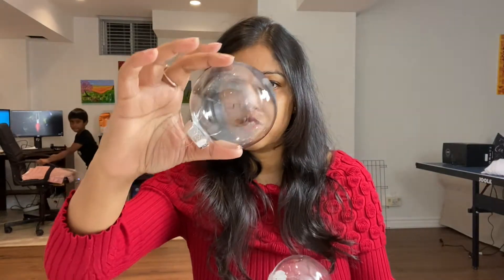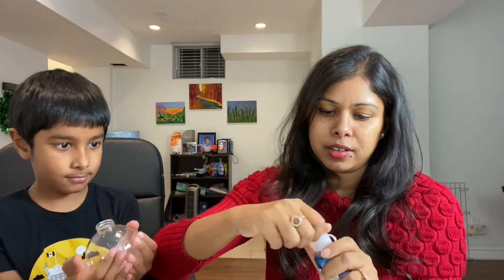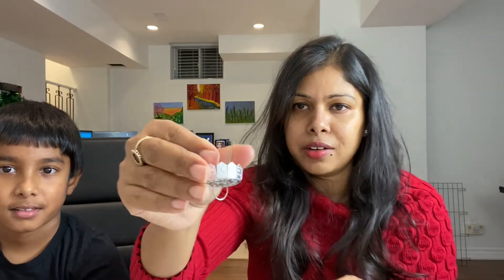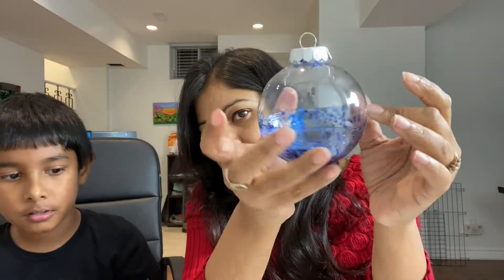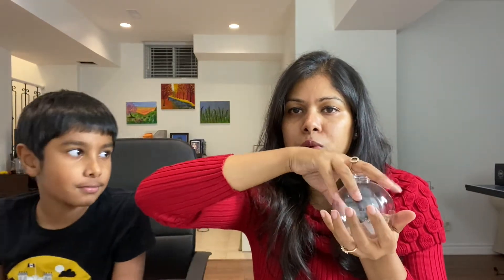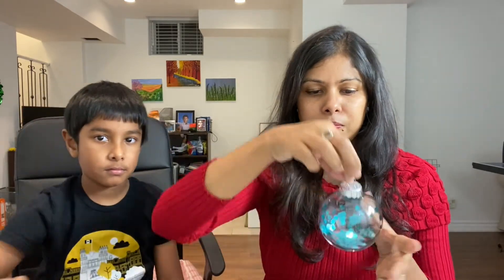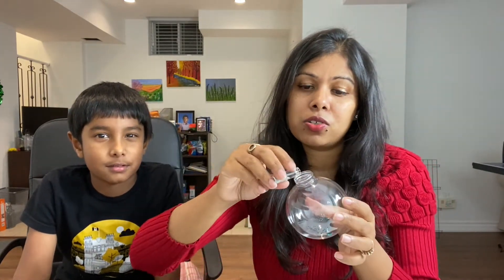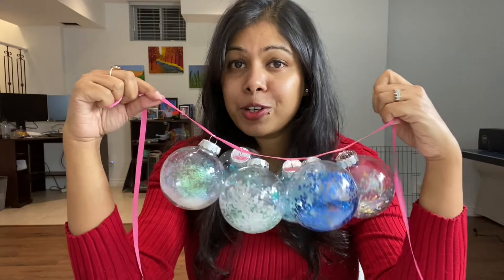DIY Christmas ornament. Fun activity with kids.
We are in Christmas mood now and this video is about a fun craft project we did at home to make our own DIY ornaments. Easy project with kids.